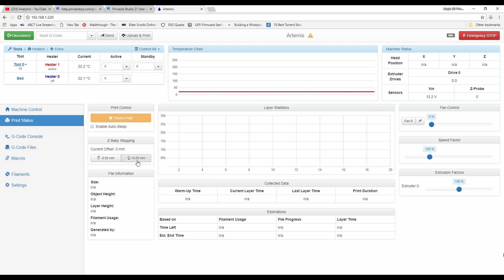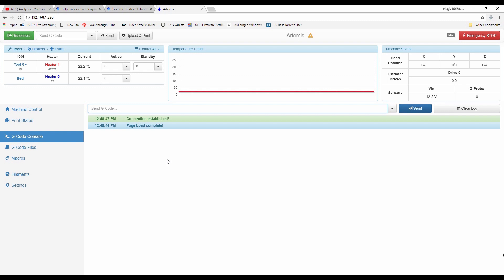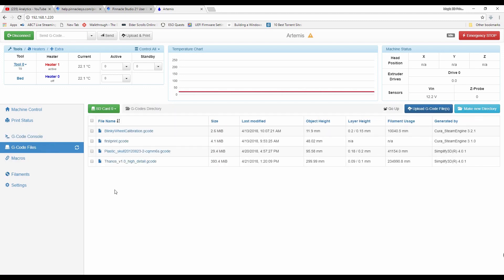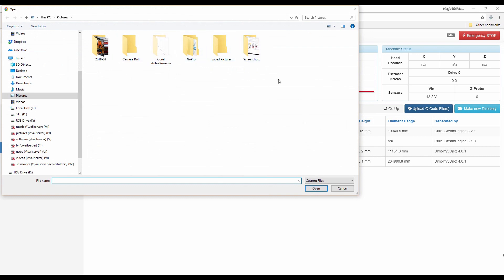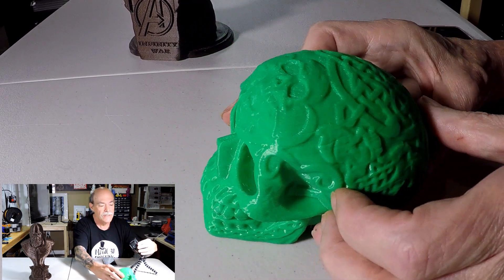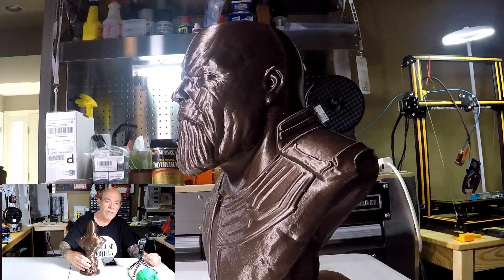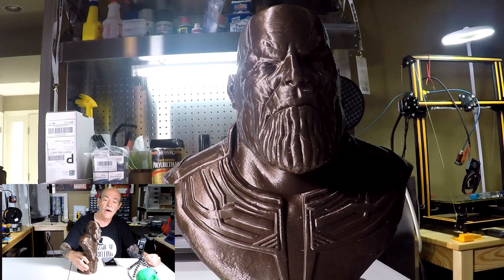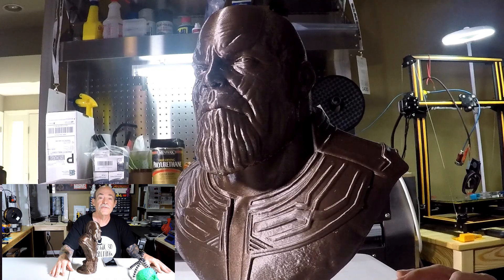Artemis Delta Printer by SeeMeCNC Review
Review of the Artemis Delta Printer from SeeMeCNC